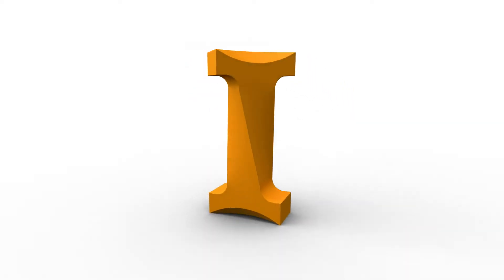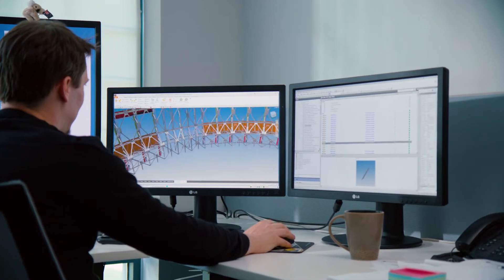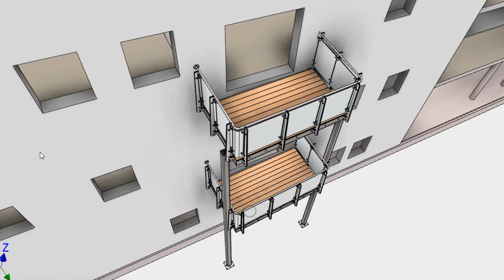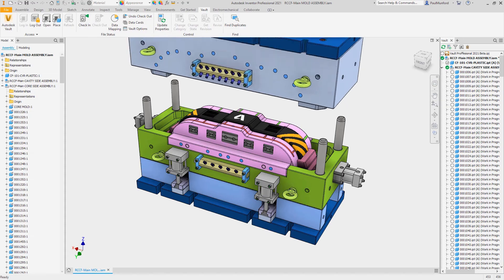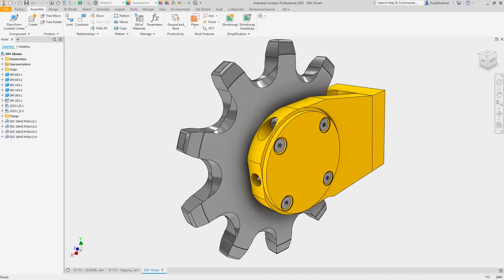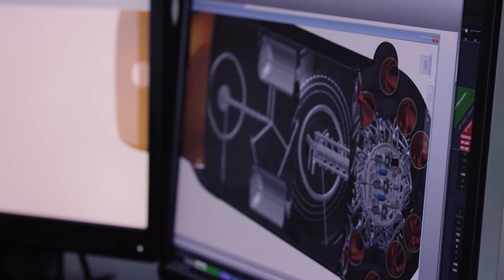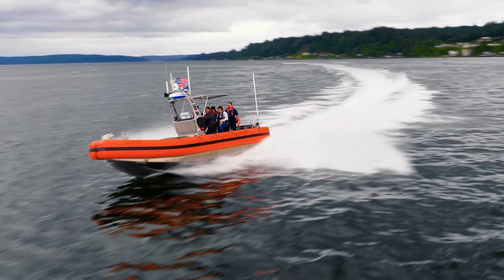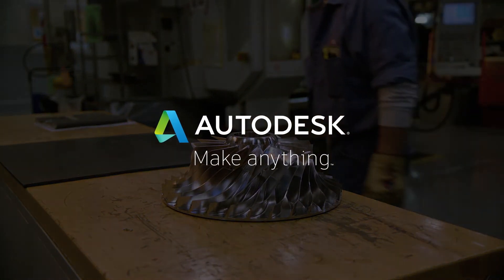Autodesk Inventor Overview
Autodesk Inventor provides professional-grade 3D mechanical design, documentation, and product optimisation tools. It will help you work efficiently with a powerful blend of parametric, direct and freeform modelling capabilities.